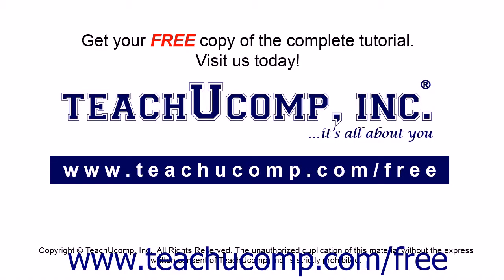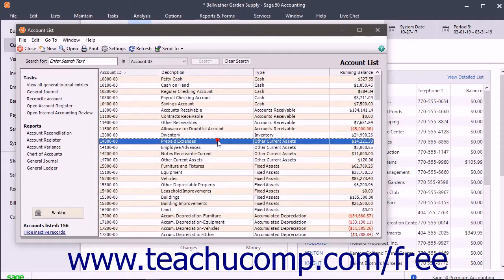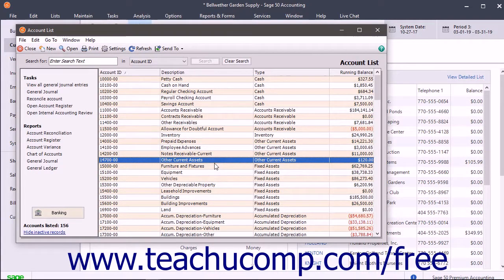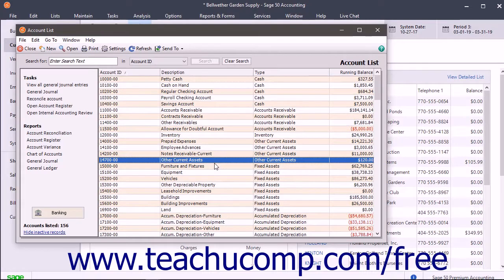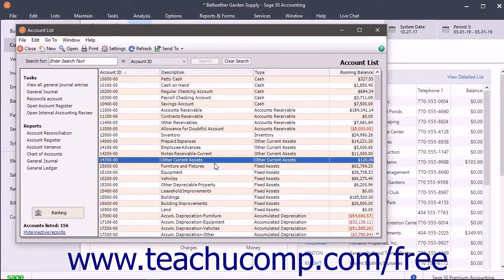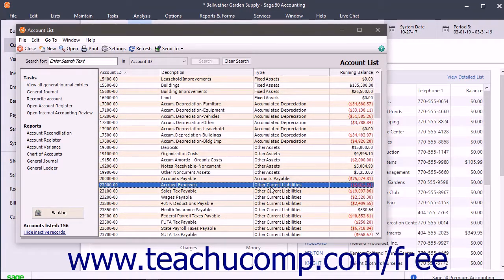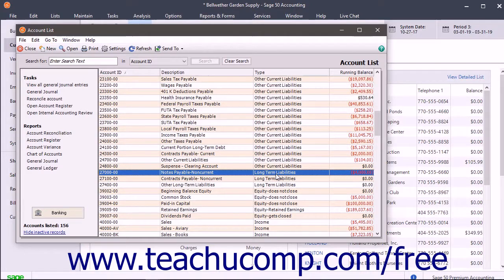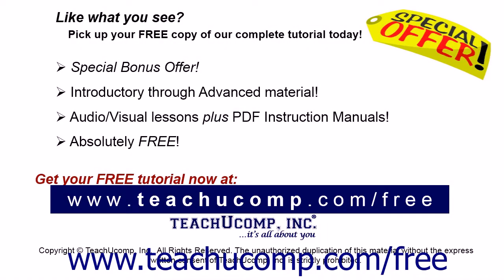Sage 50 2018 Tutorial Assets and Liabilities Sage Training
Learn about Assets and Liabilities in Sage 50 A clip from Mastering Sage 50 Made Easy v. 2018. - the most comprehensive Sage 50 tutorial available. Visit us today!